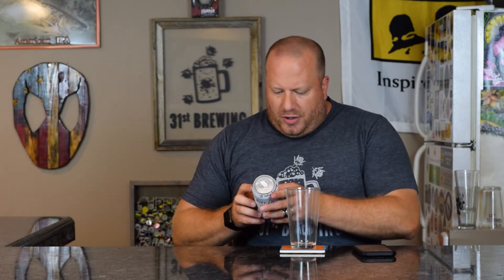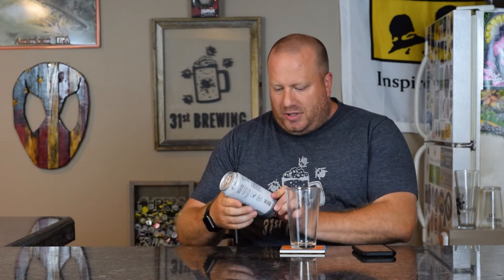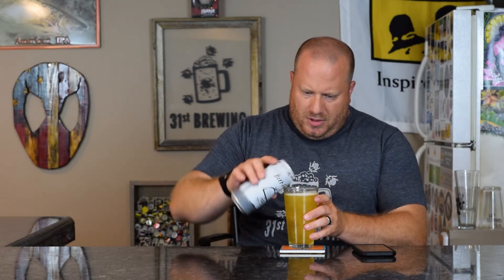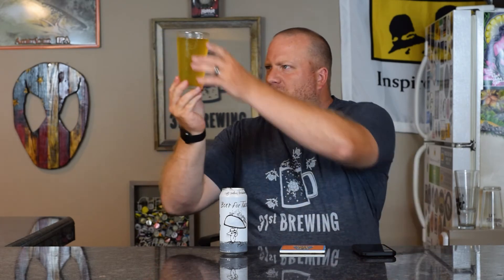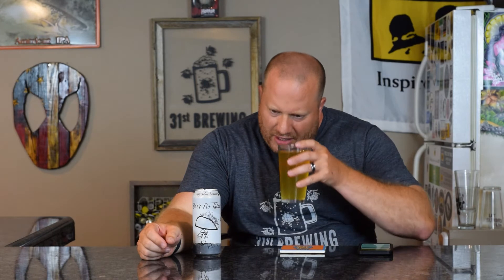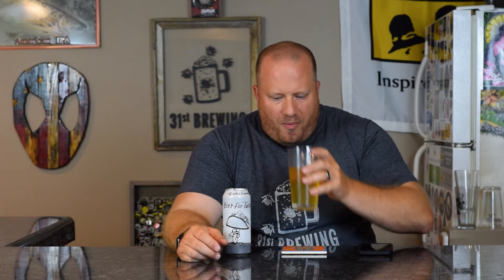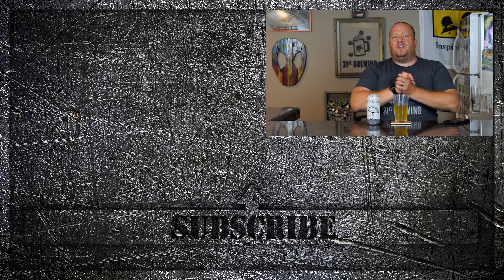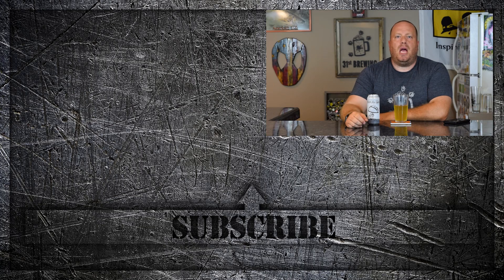Off Color Brewing Beer For Tacos Craft Beer Review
Off Color Brewing Beer For Tacos is a Sour Gose by style. This craft beer is made with kaffir lime leaf, key lime, orange and pink Himalayan sale. Beer for tacos is 4.8% ABV. In this beer review, we will review the color, smell, and taste of this craft beer.